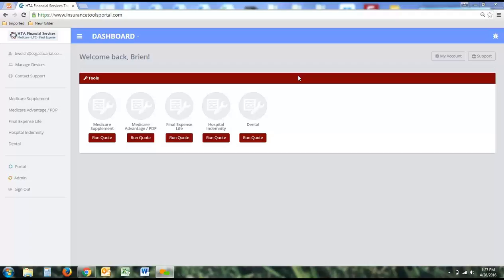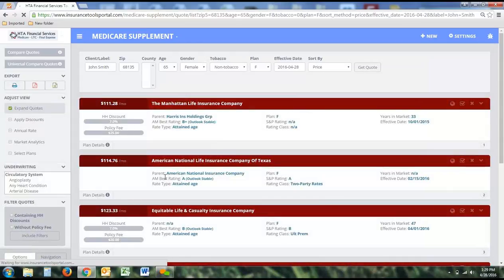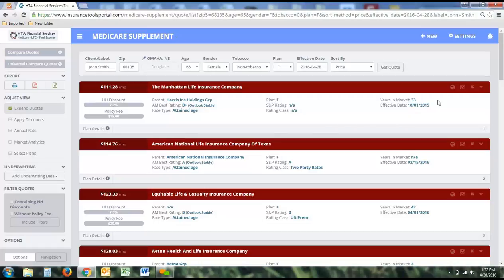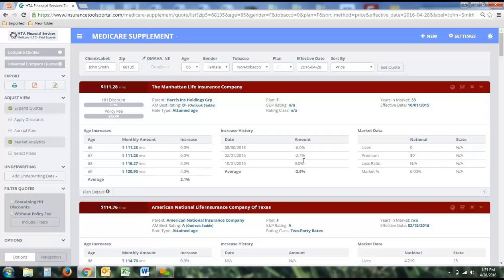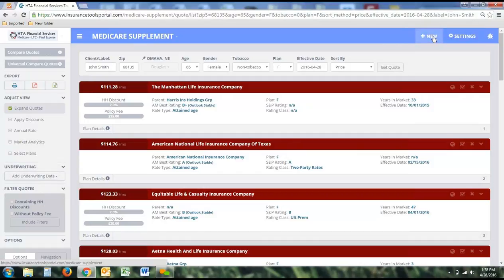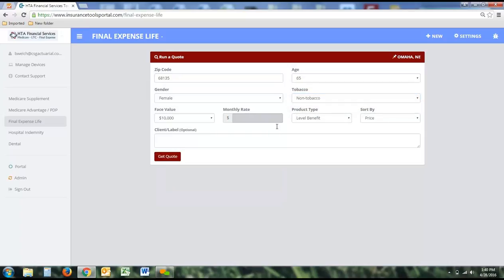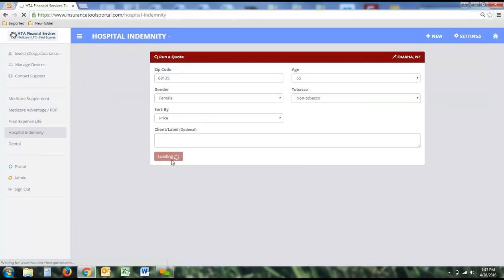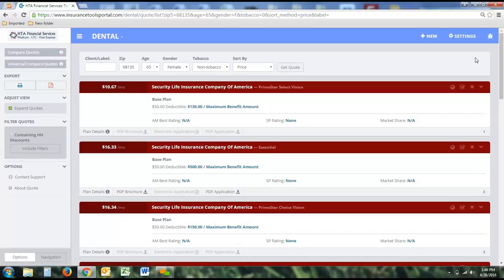HTA Financial Quoting Tool Webinar